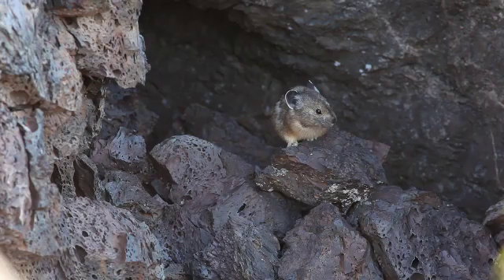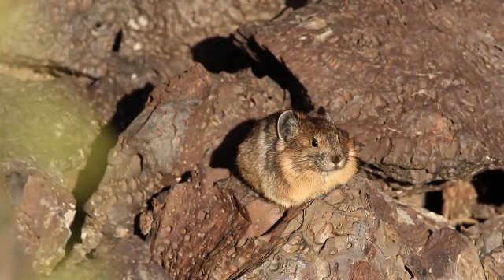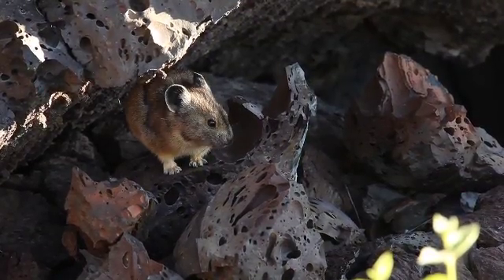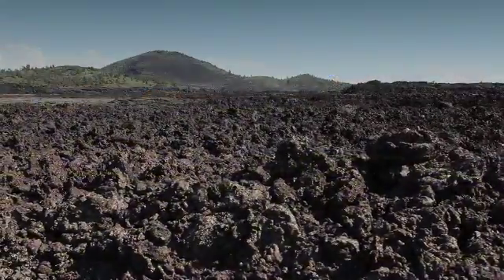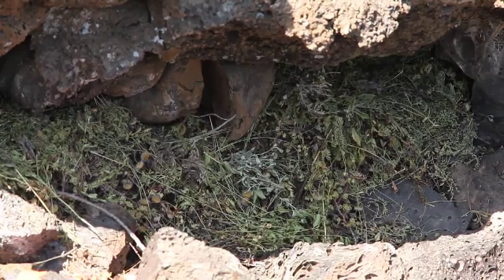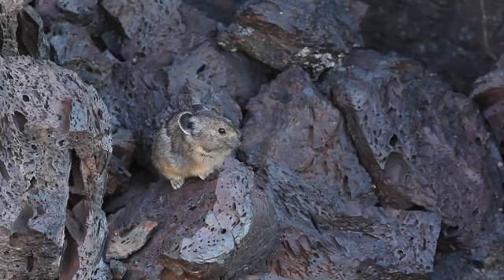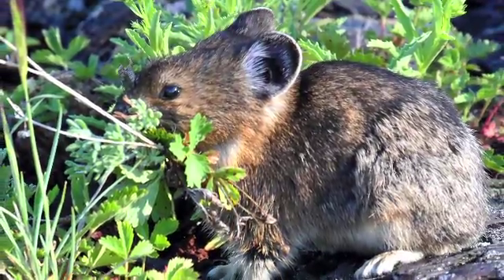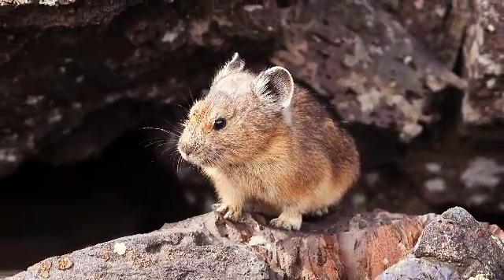Pika Monitoring with the Upper Columbia Basin Network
National Park Service Ecologist Tom Rodhouse talks about why the charming American Pika is important and why they are being studied at Craters of the Moon National Park and Preserve.